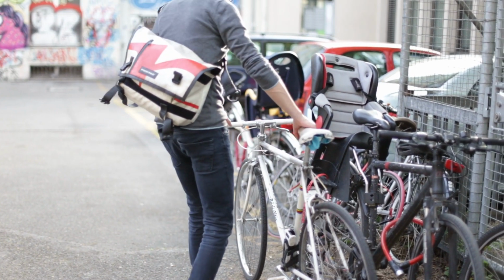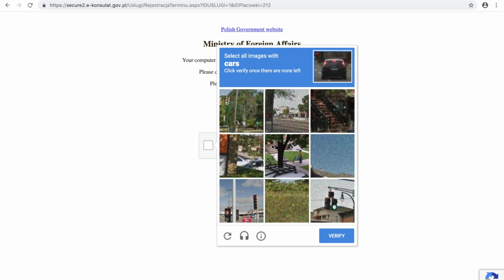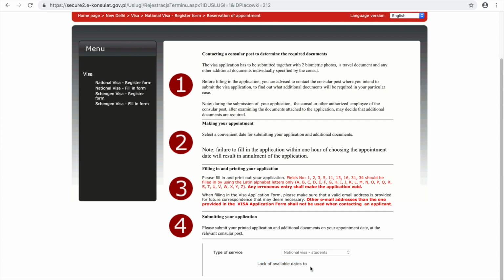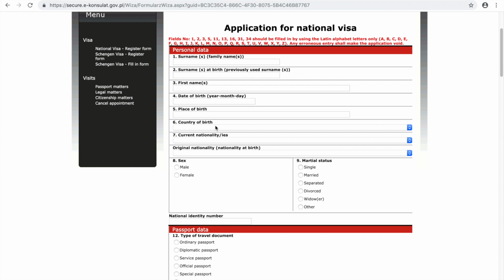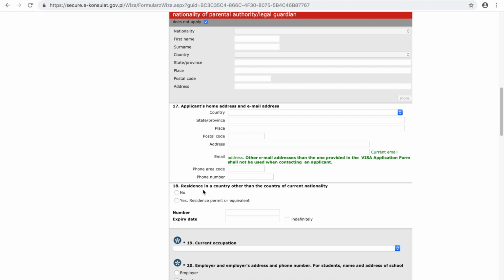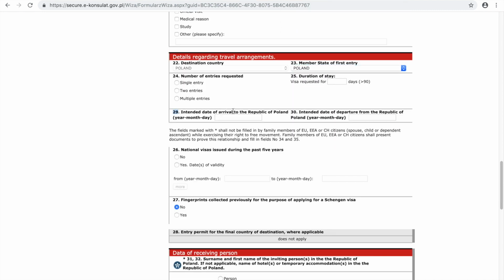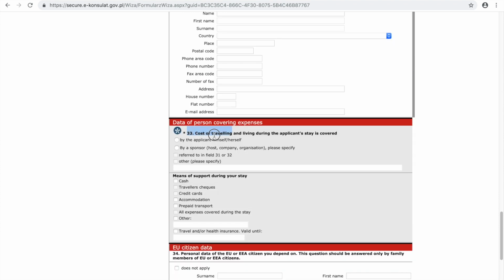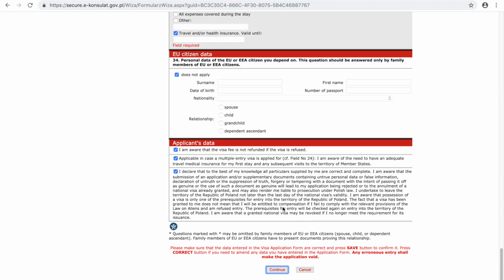How to apply for a Visa for Poland? e-Konsulat training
Step-by-Step Guide to Filling Out Your Poland Visa Application

Applying for a visa to Poland? We've got you covered! In this video, we take you through the entire process of filling out the visa application form, step by step. Whether you're applying for tourism, work, study, or any other purpose, this guide will make the process simple and stress-free!

✅ Required documents for the Poland visa application
✅ How to fill out each section of the form correctly
✅ Pro tips to speed up the process
✅ Final steps after completing your application

📌 **Important Note:** Ensure you review the specific requirements for your visa type as they may vary depending on your purpose of travel and your country of residence.